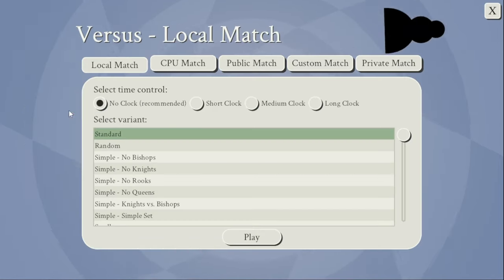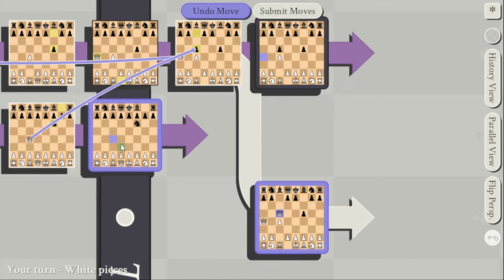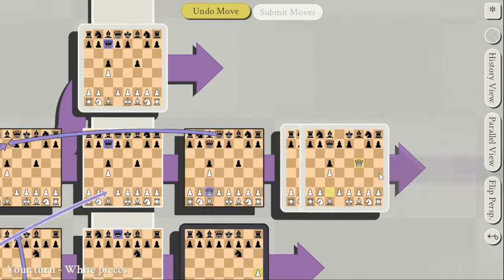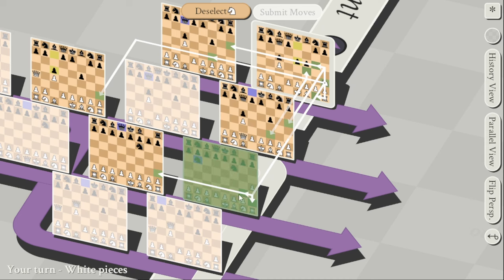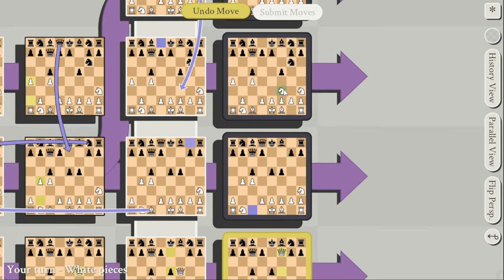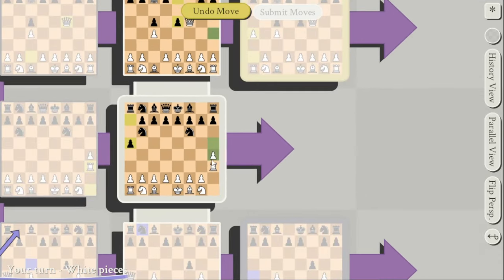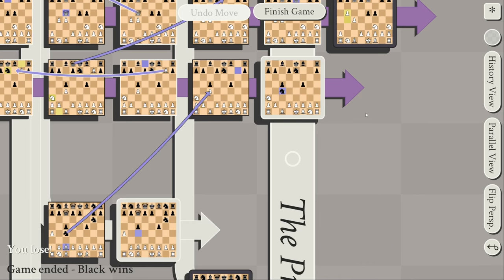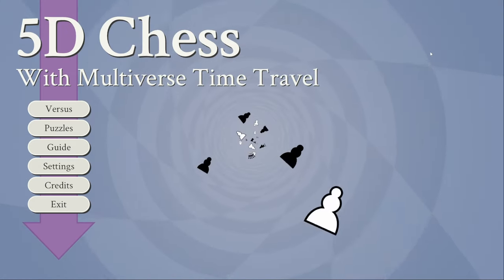5D Chess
I Still Don't Understand.